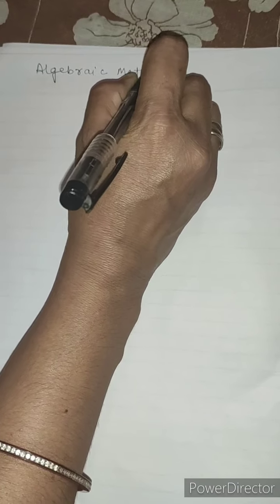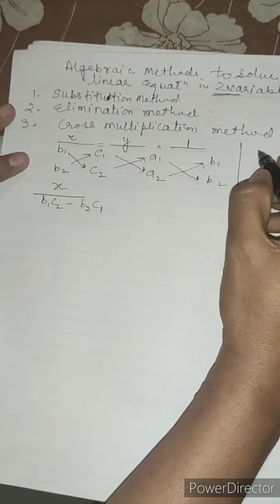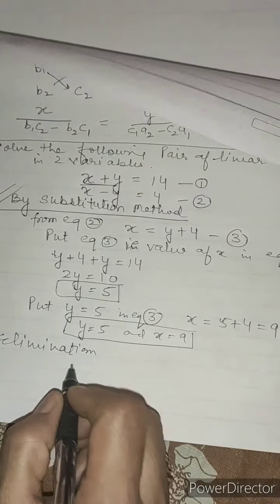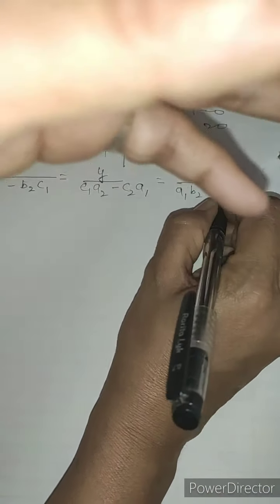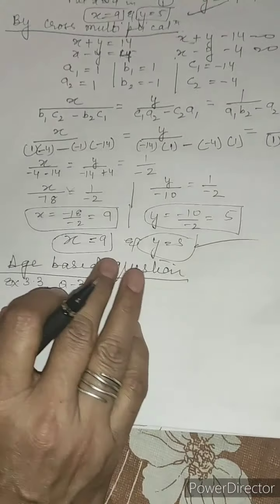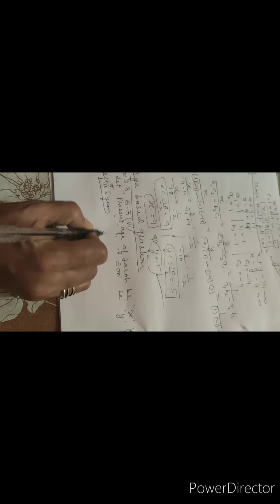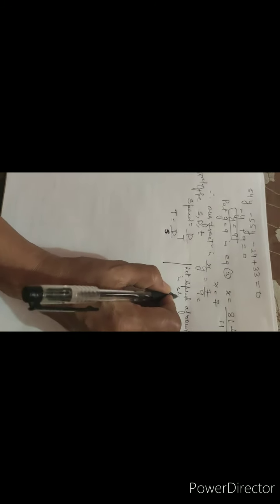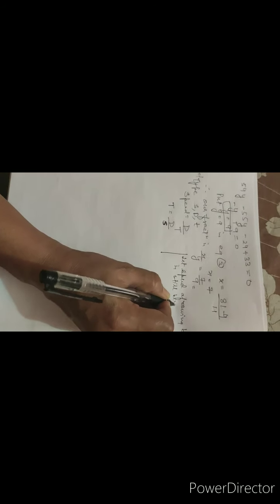24 May 2020